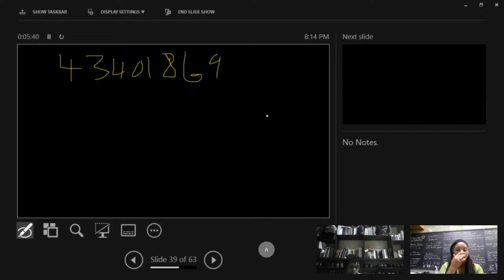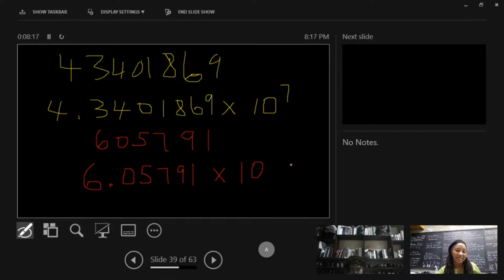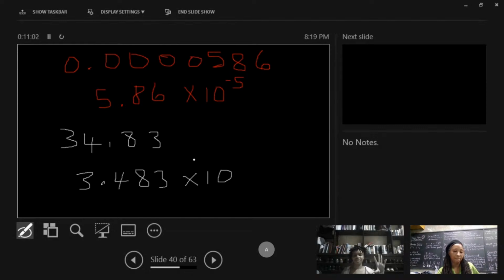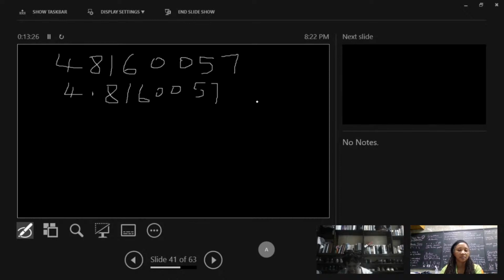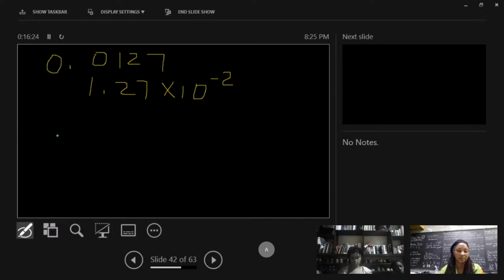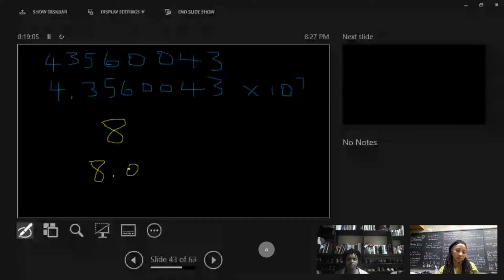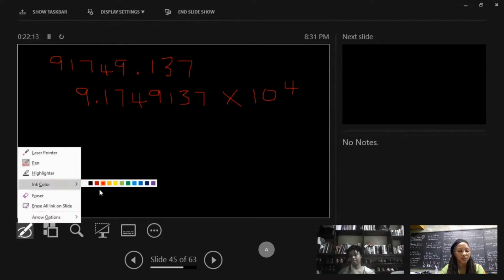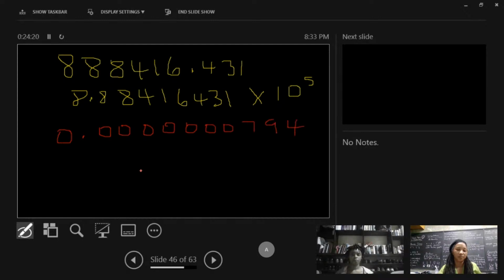CSEC Math Standard Form (Scientific Notation)